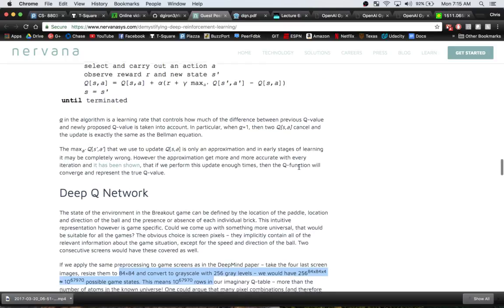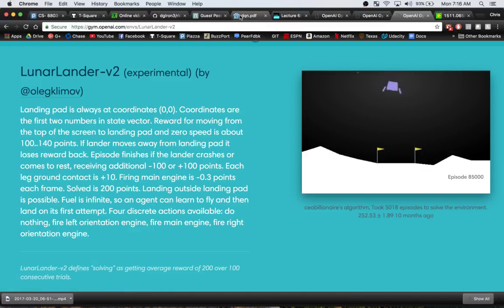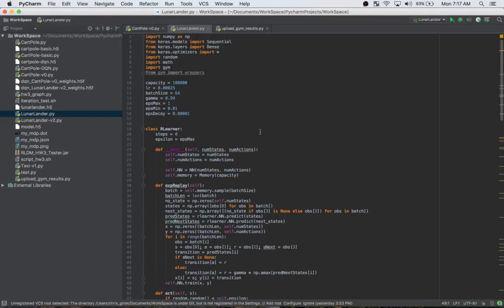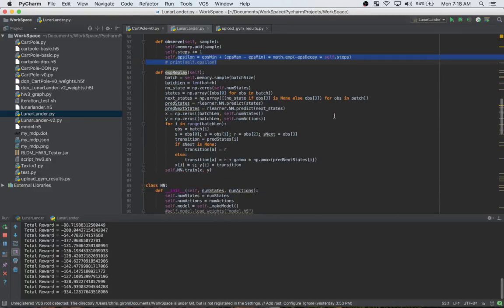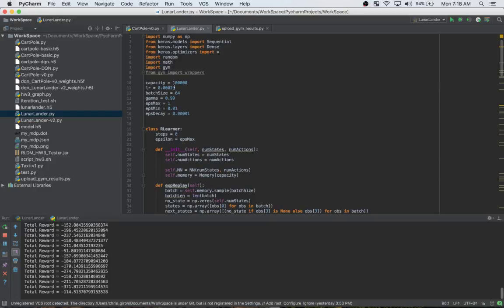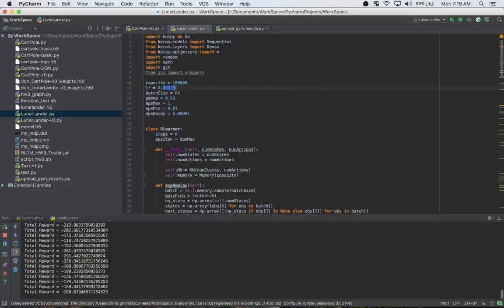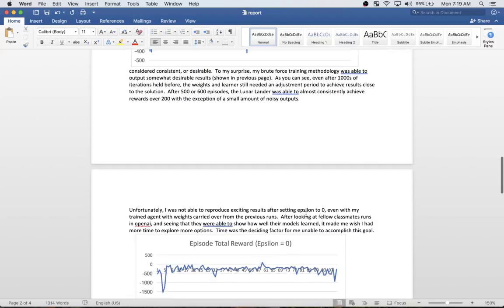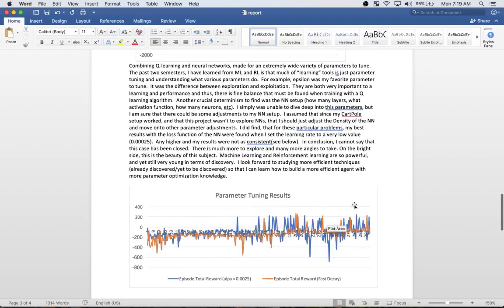RL Project2 - Chris Giron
Also, I wanted to go into how there are so many different ways to solve these problems.  I would have loved to have more time to implement DDQN, Duel Learning, or try to implement a Q-learner that utilized a different function approximator.  In ML, I really liked the k-NN and SVM concepts.  It would be cool to come up with my own Deep Q-Learning algorithm!  Now that I was able to successfully implement DQN experience replay with NNs, I will hope to implement these other ideas on my own time!